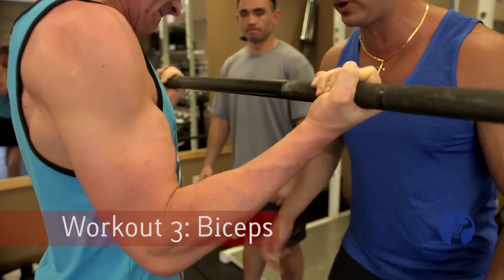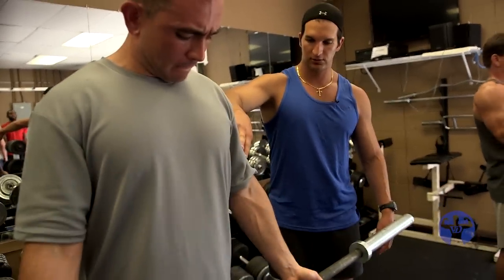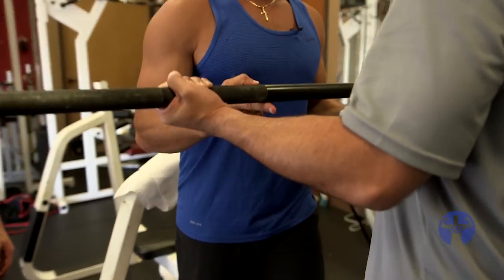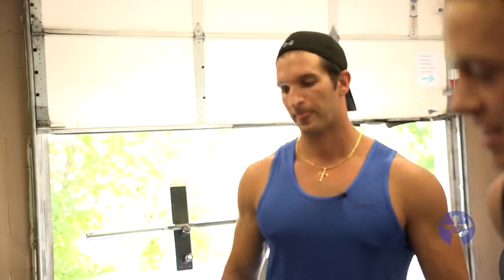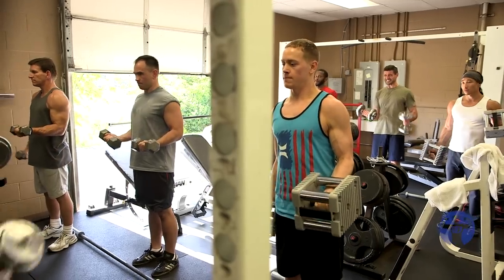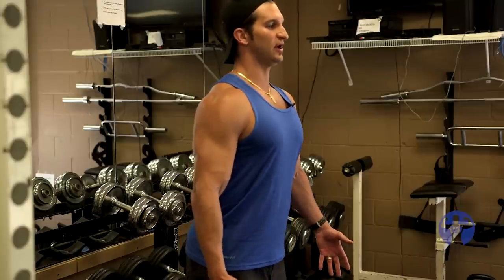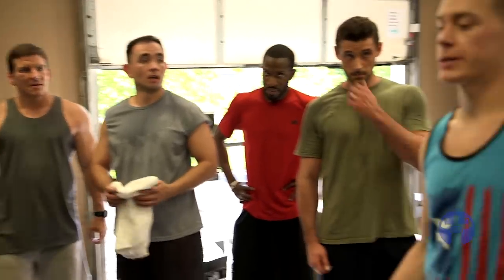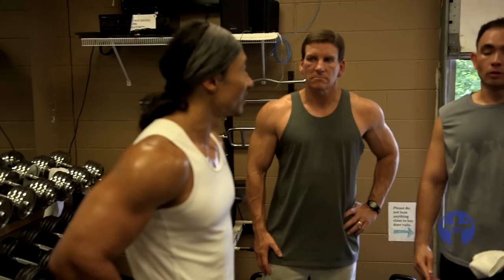Vince Del Monte: 2 Easy Moves for Bigger Biceps (Brief but Brutal Bicep Workouts)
My (Vince Del Monte) 2 Easy Moves for Bigger Biceps (Brief but Brutal Bicep Workouts)

About Today's Video:

The biceps are arguably the most noticeable and coveted muscle group on the body. If you want to develop bigger biceps you need to try these brief (but brutal) bicep workouts.

Here is today's bicep workouts:

Exercise 1
Buddy Curls to Failure
Rest during your partners set

Exercise 2
Iso Curls
3 x 12 (3+3+3+3)
1 min rest

If you have any questions let me know below!

Train hard, train smarter, build faster.

Challenge your training partner by sharing this workout!